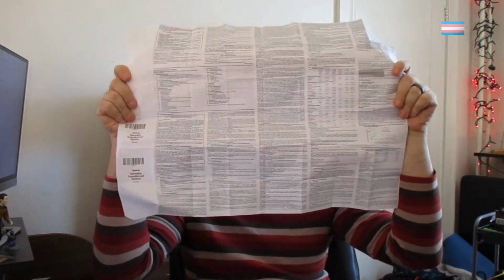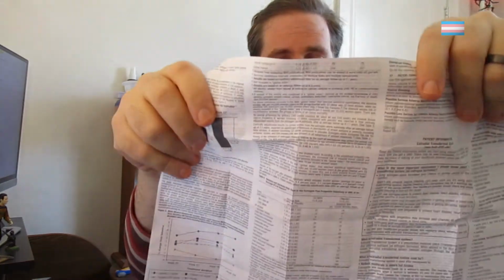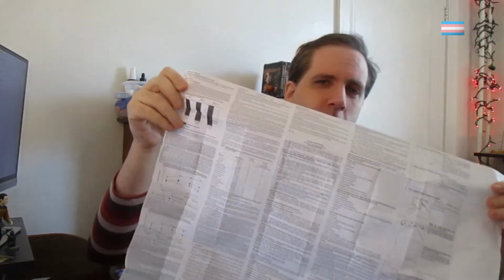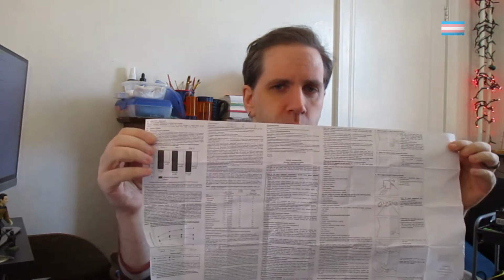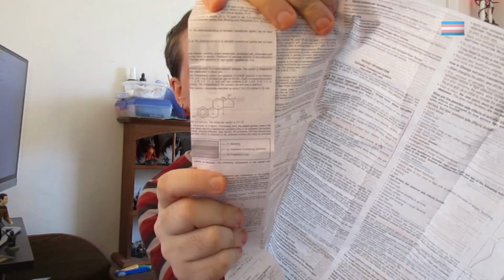1 Month HRT Update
It's been a month already!  Let's talk changes and medications